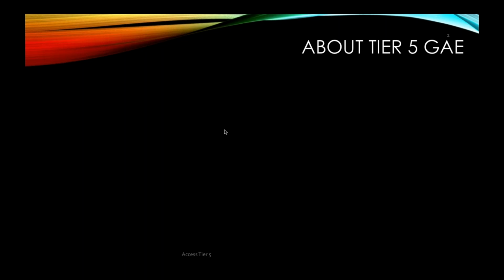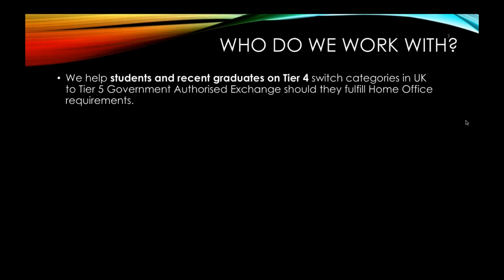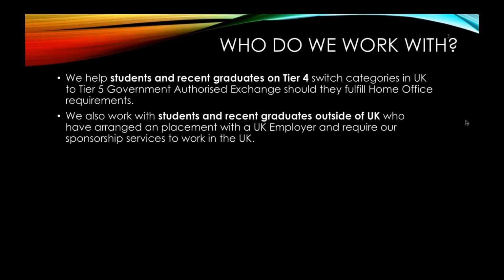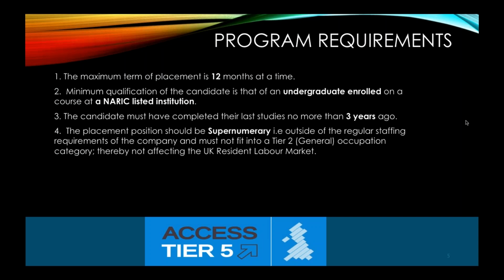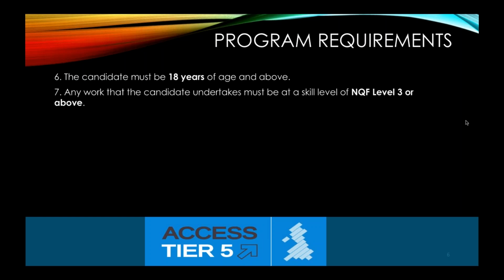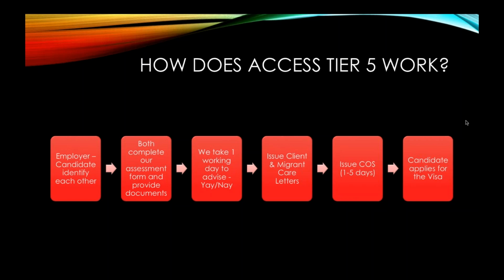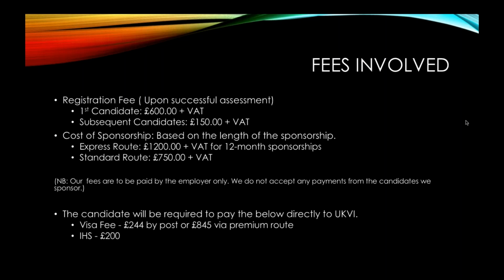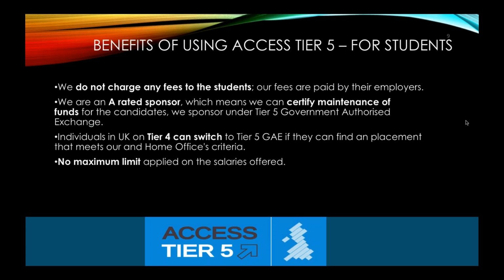Access Tier 5 with Zenia Chopra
Gateway to work experience in the UK – Access Tier 5 Visa information - How to gain sponsorship for a year long internship in the UK after graduation.